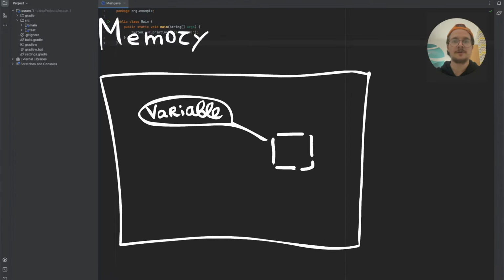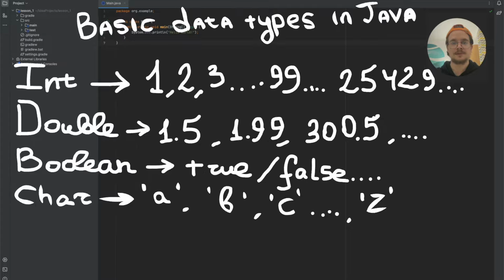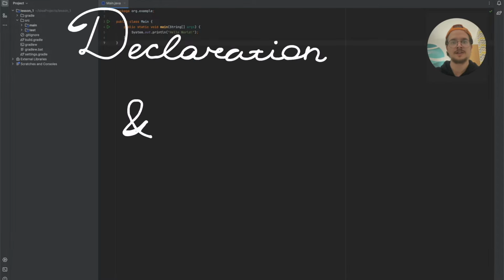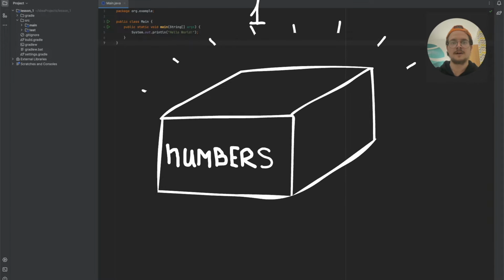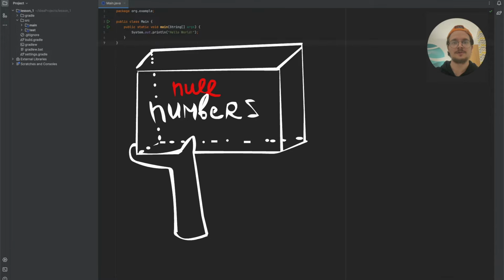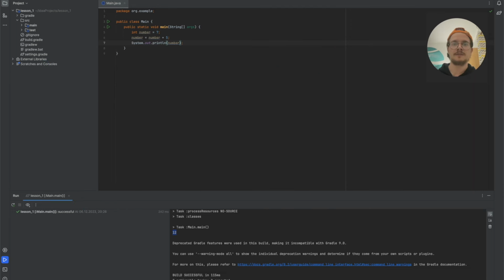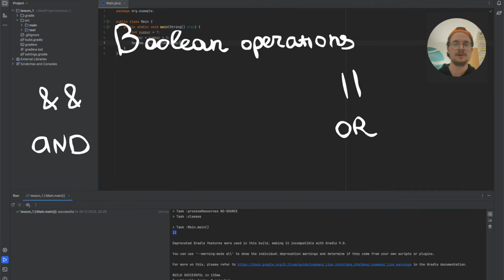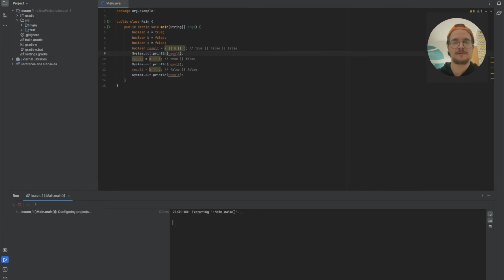WHAT ARE VARIABLES? Programming for dummies #2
Hello everyone. Today I will tell you what variables are and how to use them in programming.

 Here I will talk about how to start programming (using the Java language as an example) if you have never been familiar with the technical sciences. I am an Mobile Android Developer (Java & Kotlin) myself with over 4 years of experience in development.